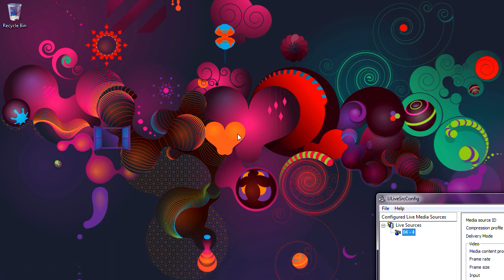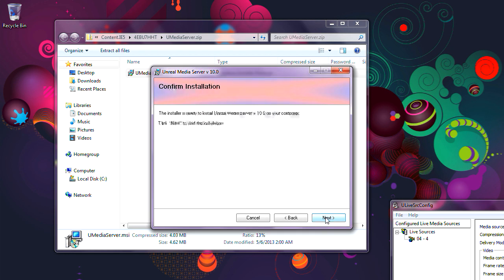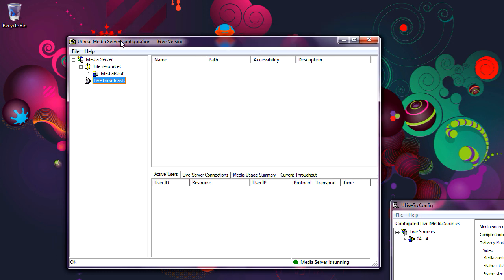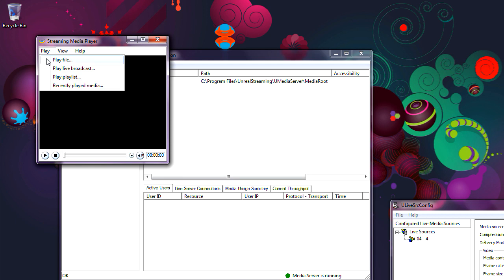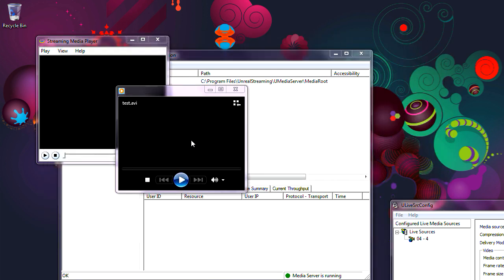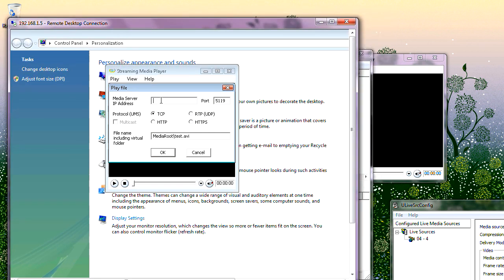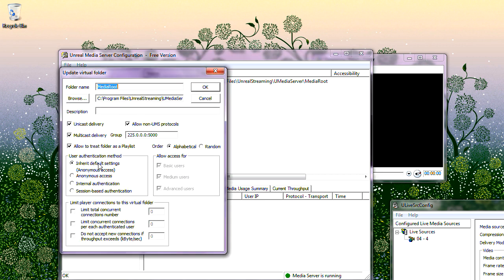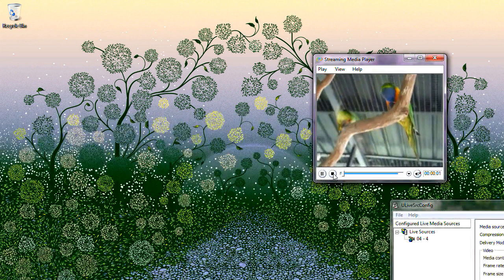1 Basic Installation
Installation of Unreal Media Server; overview of basic features and authentication; making sure it streams a sample file over the network.